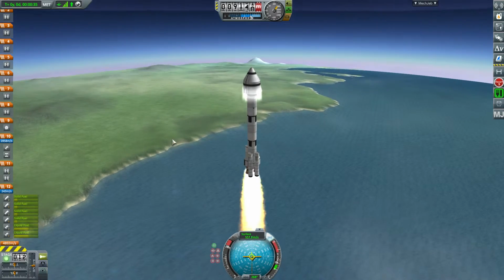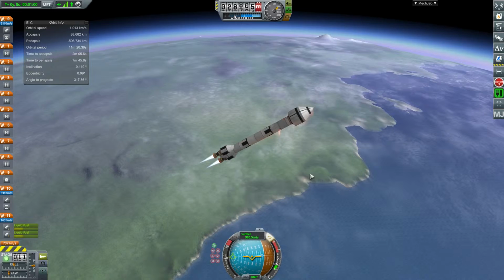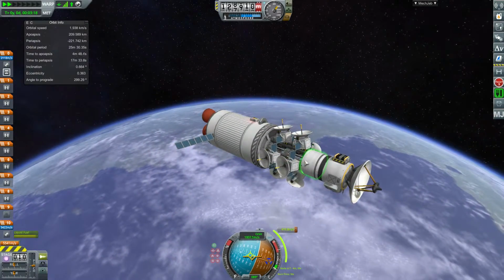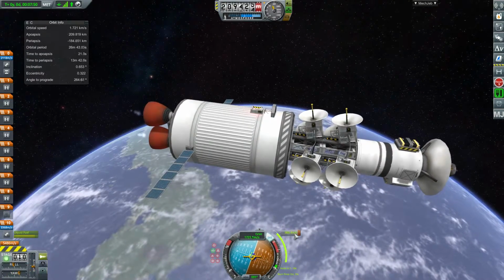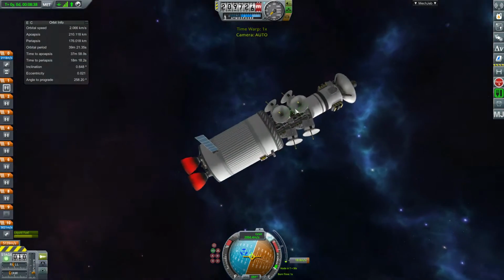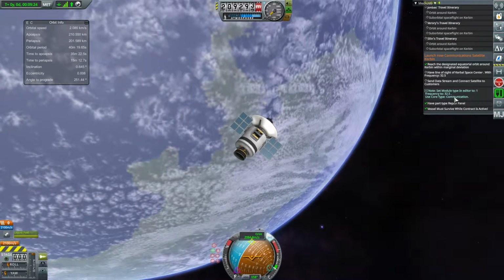Constellation of Satellites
In todays episode we launch a constellation of satellites, and don't quite figure out how to forfill our contract.